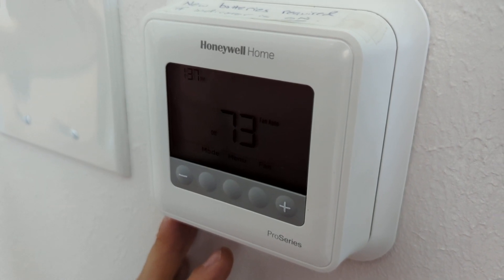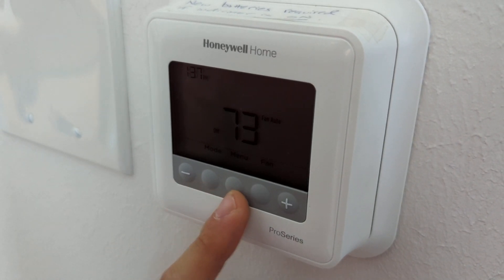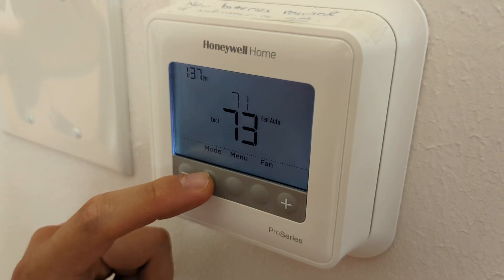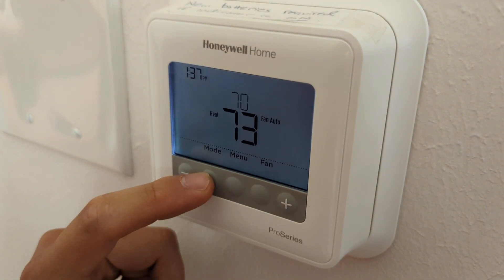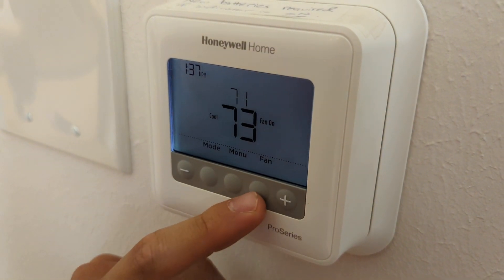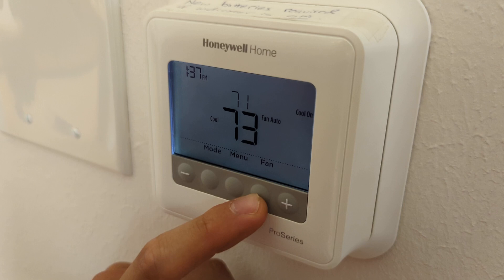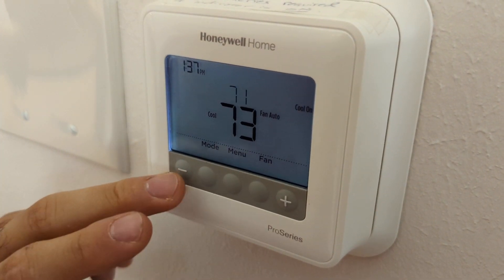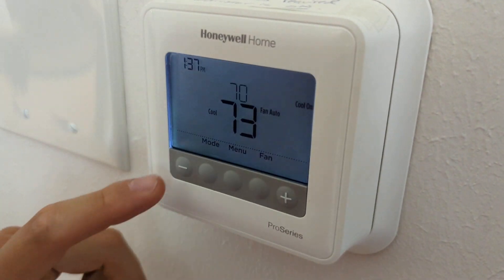How To Use AC At 4514Dickson